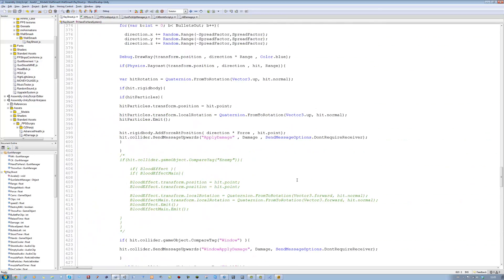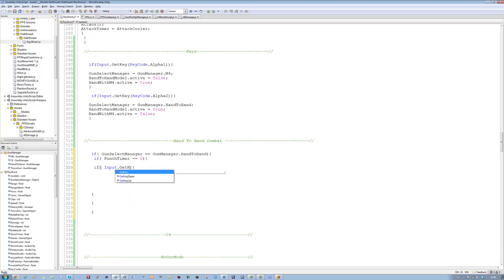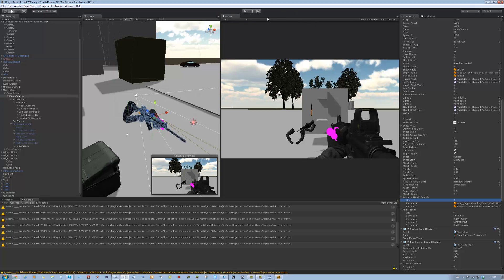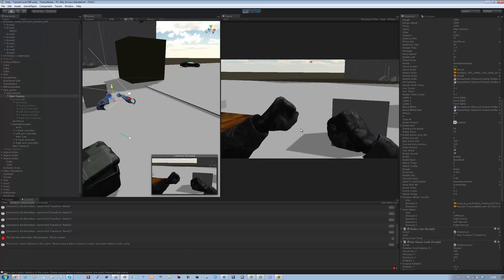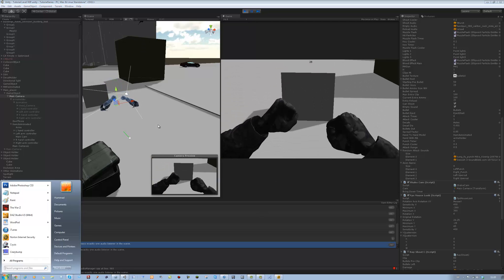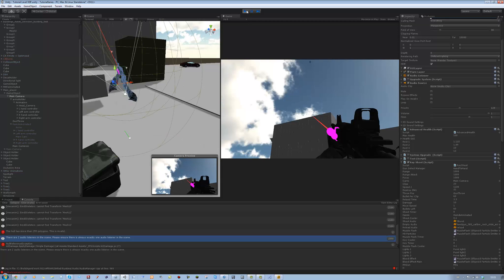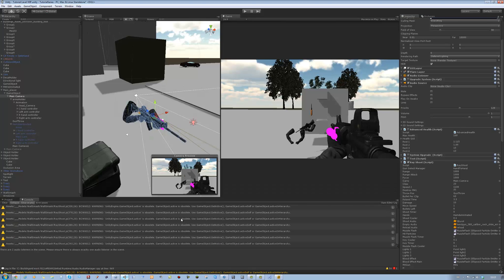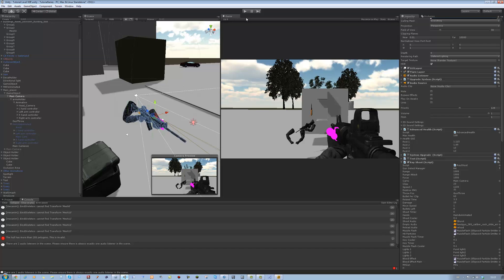082-HyperShadeTutorials-Unity 3D-Weapon Class System- Hand To Hand Combat (Java Script) Part 4 of 13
Hi guys,

In this tutorial I will be showing you how to implement a weapon class system. This method will allow you to switch from your primary weapon into the secondary weapon. This video has been broken down into 15 parts.